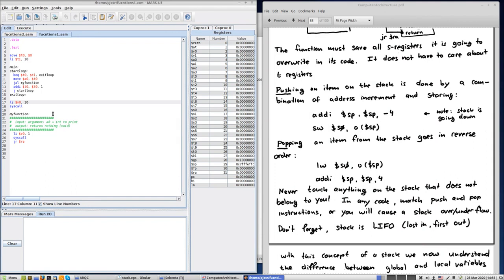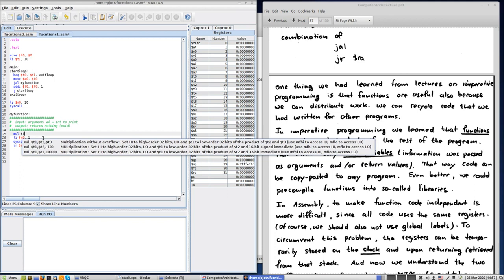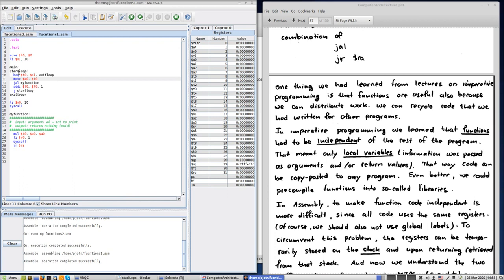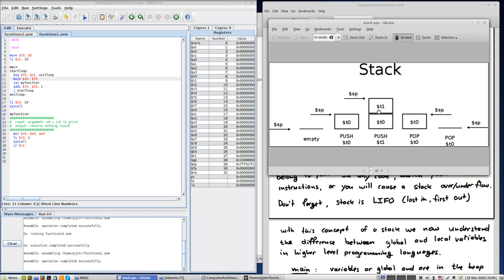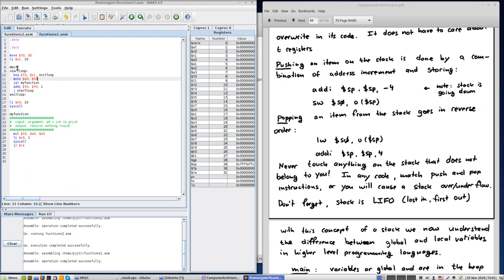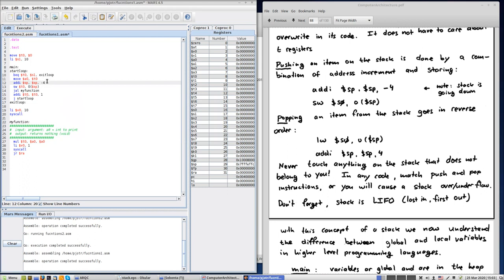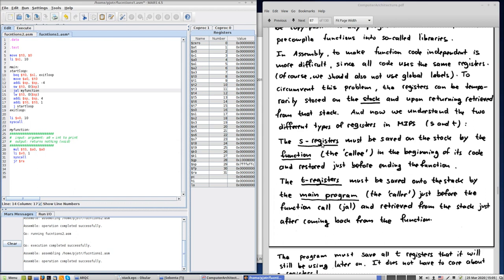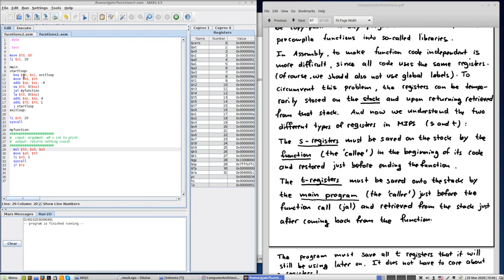Computer Architecture: MIPS: Functions (2/3)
How to use the stack to save register values when calling functions
(sorry for the lousy sound. I am working on it).